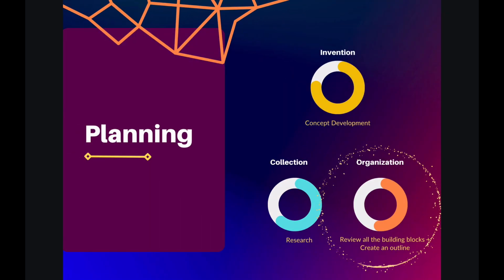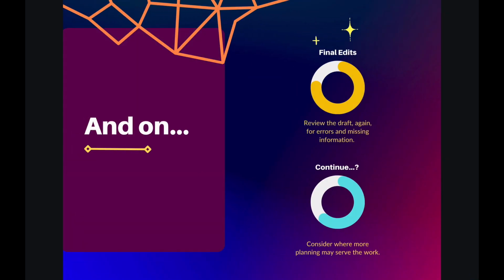The Writing Cycle 4.4 ENG 101-O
The Los Angeles Film School. (n.d.). The Writing Cycle [Instructional video]. The Los Angeles Film School. Included in Assignment 4.4 ENG 101-O.